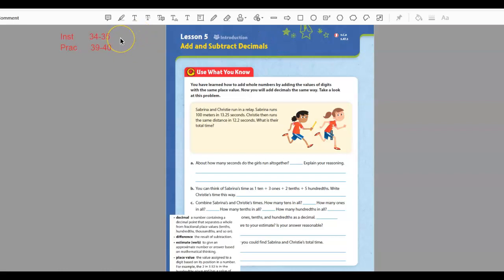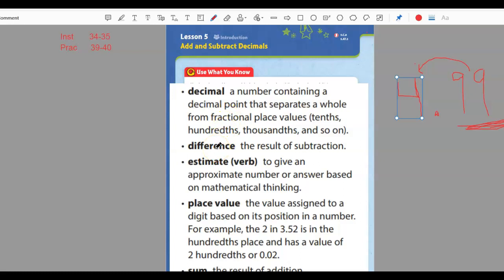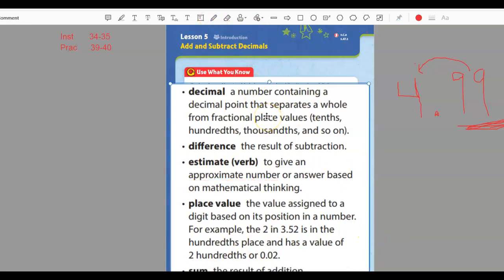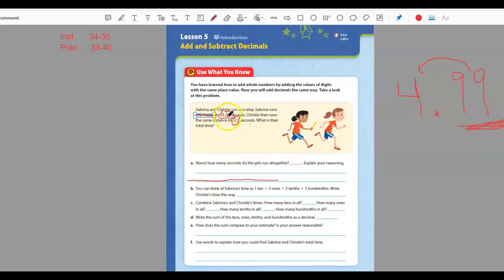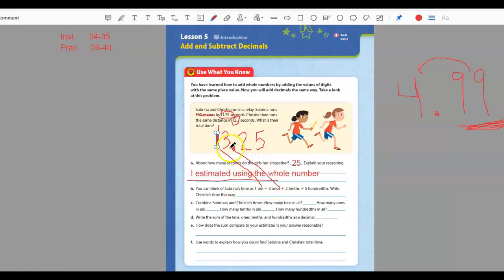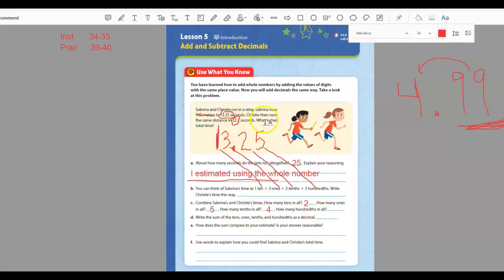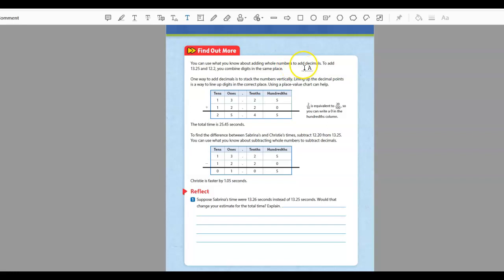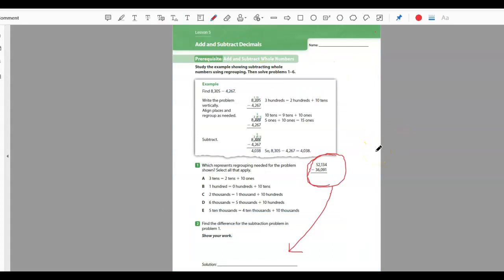Lesson 5.1 Math